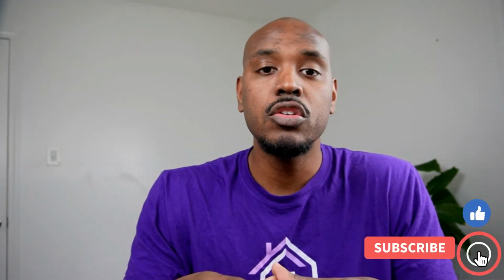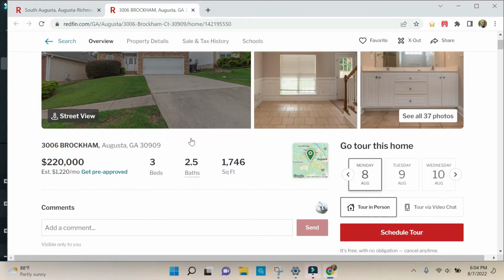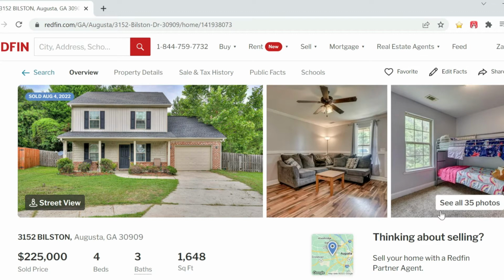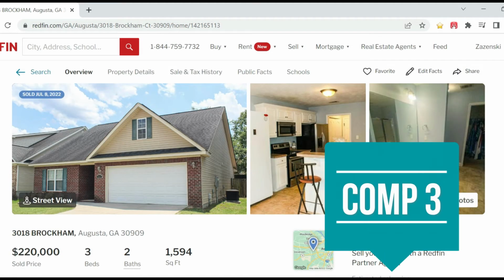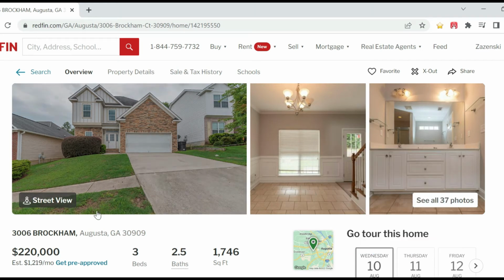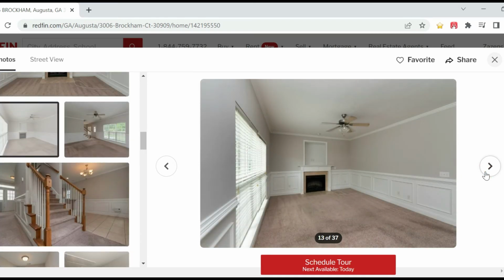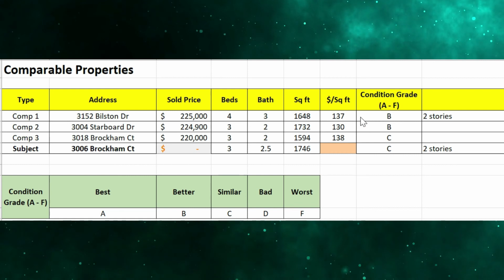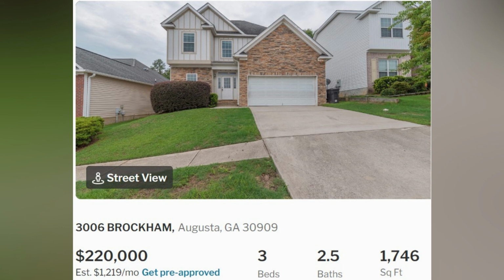How to Run Comps on a House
Whether you're buying or selling a house it is important to know how to run comps so you have first-hand knowledge of the property value of the house that you are interested in.